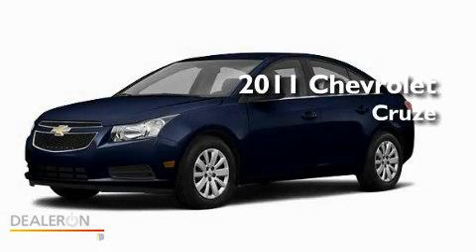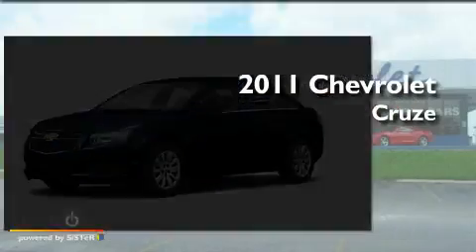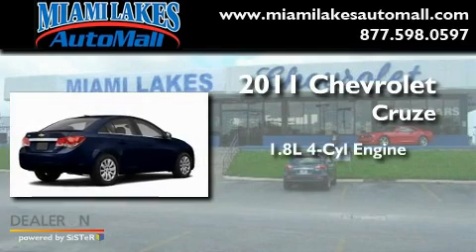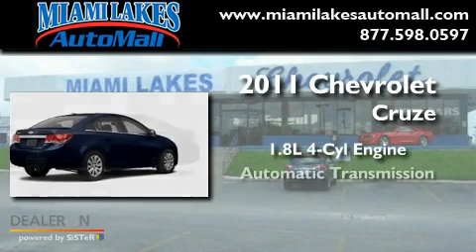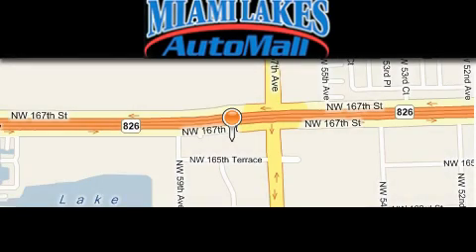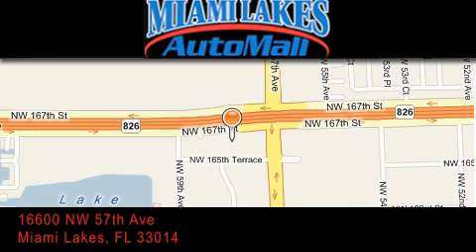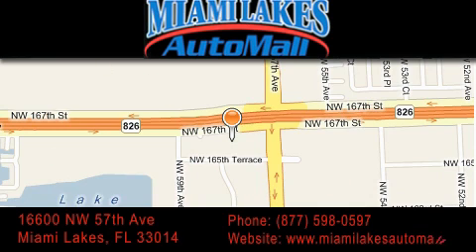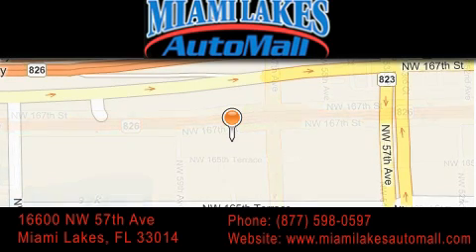2011 Chevrolet Cruze FL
Year : 2011

 Make : Chevrolet

 Model : Cruze

 Engine : 4 Cyl - 1.8L

 Trans . : Automatic

 Exterior : Blue

 Miles : 6

 Stock : C1Z75246

 16600 NW 57th Ave.

 2011 Chevrolet Cruze  FL